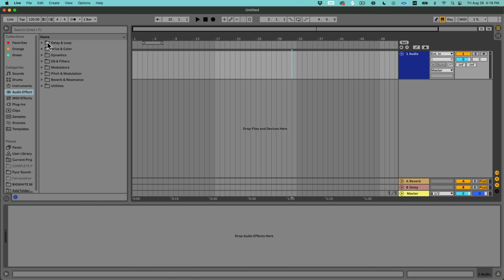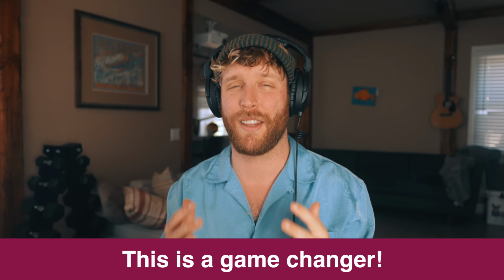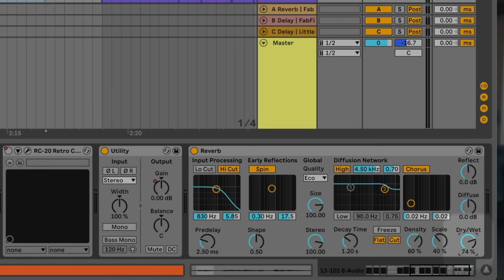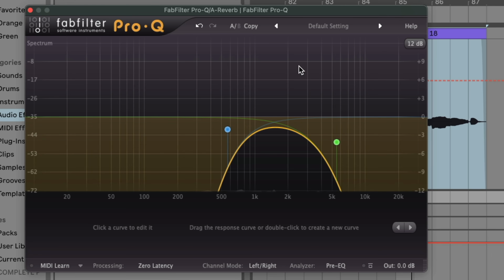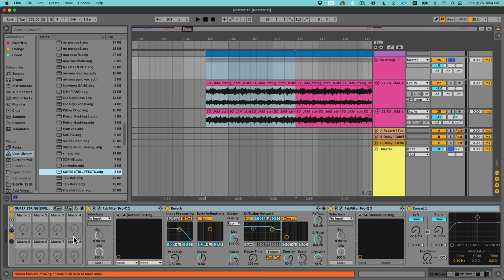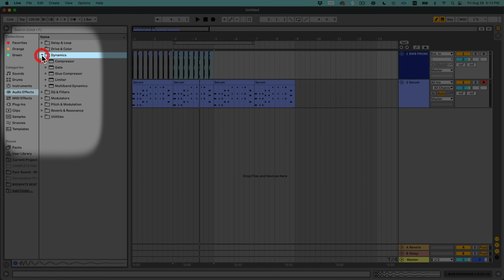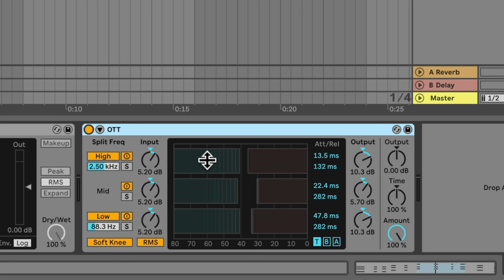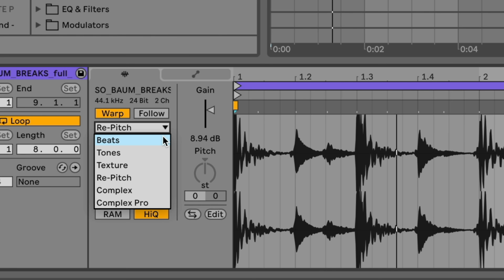My Top 10 Tips After 10 Years In Ableton (these changed everything for me)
I have a paid course for those of you who want to take this whole "making music" thing to the next level.  Here's a free sample of the course if you're interested

I've spent the last decade using Ableton to make all of my music, and all of the music for my clients.  It's the most user friendly DAW in my opinion and I couldn't recommend it more.

I hope you're able to learn something from the last 10 years of my experience in this program that you can apply to your own workflow.

My hope is that these tips will save you years of learning time because I know if I had this video 10 years ago it would have changed my life.

0:00 Ableton is life changing
0:43 1.Staying organized
2:26 2. Mixing over mastering
3:17 3. Use delay to widen sounds
4:41 4. Sends and returns
7:33 5. Utilize EQ on effects
8:30 6. Mix as you go
10:42 7. Utilize "audio effects" and "instrument racks"
13:12 8. Use sidechaining
15:36 9. Use OTT
17:36 10. Use Ableton's warp features.